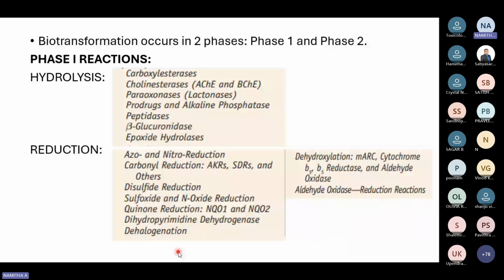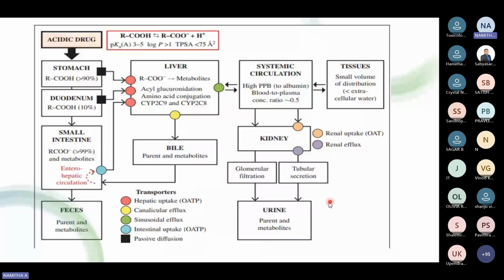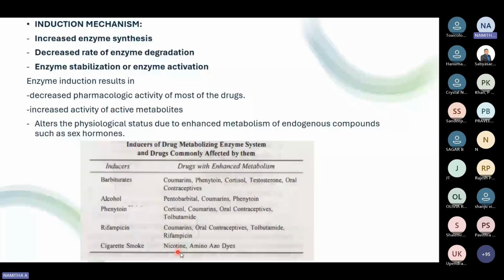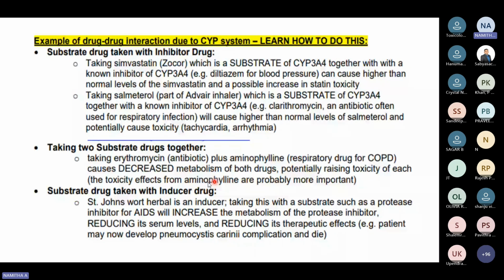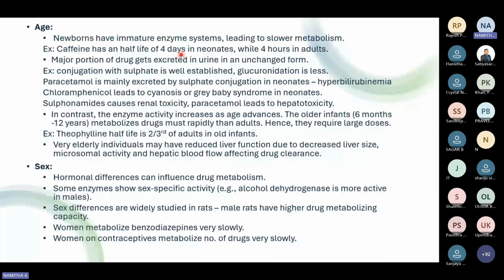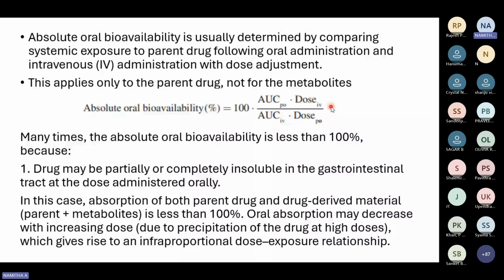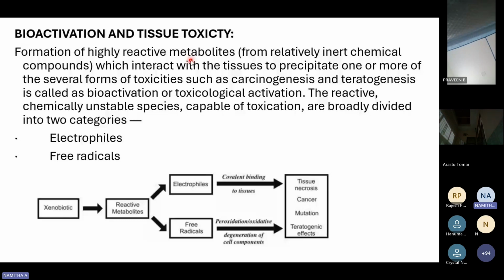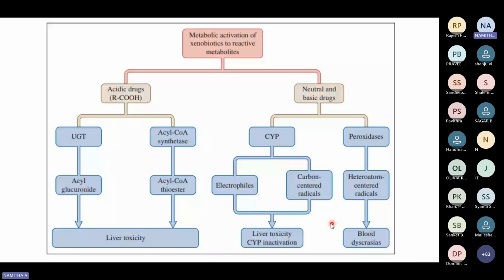Chapter - 6 Biotransformation of Xenobiotics Part 2 by Dr Namitha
Welcome to "Biotransformation of Xenobiotics - Part 2 by Dr Namitha", a part of the ToWelcome to "Biotransformation of Xenobiotics - Part 2 by Dr Namitha", a part of the ToxMaster Class INDIA – a premier 6-month advanced training program curated by experienced toxicologists in India.

🎓 Highlights:

-70+ interactive live sessions
-35+ expert trainers from academia and industry

ToxMasterClass ToxicologyIndia DABT ToxicologistsOfIndia ToxTrainingxMaster Class INDIA – a premier 6-month advanced training program curated by experienced toxicologists in India.

🎓 Highlights:

-70+ interactive live sessions
-35+ expert trainers from academia and industry

ToxMasterClass ToxicologyIndia DABT ToxicologistsOfIndia ToxTrainingWelcome to "Biotransformation of Xenobiotics - Part 2 by Dr Namitha", a part of the ToxMaster Class INDIA – a premier 6-month advanced training program curated by experienced toxicologists in India.

🎓 Highlights:

-70+ interactive live sessions
-35+ expert trainers from academia and industry